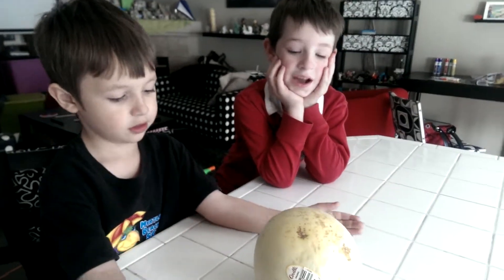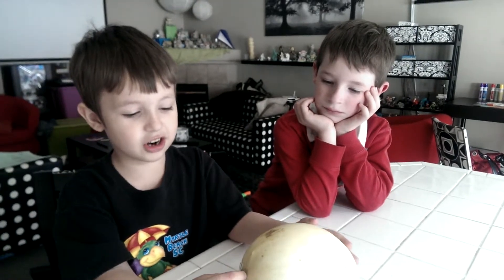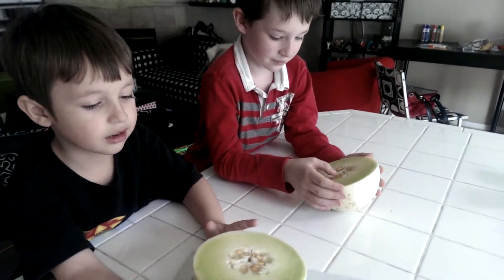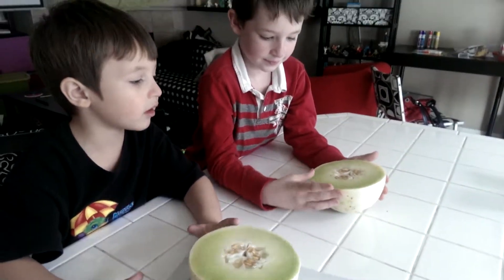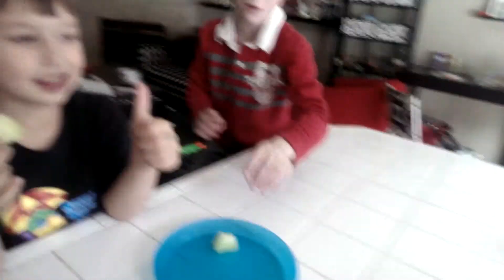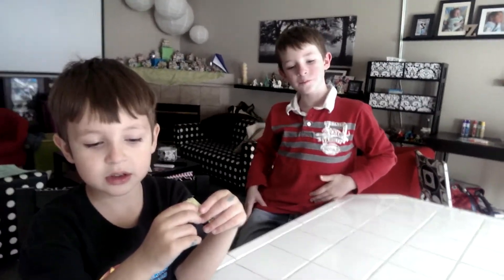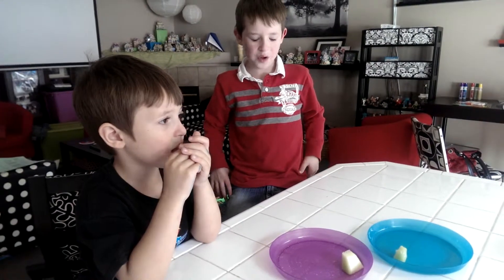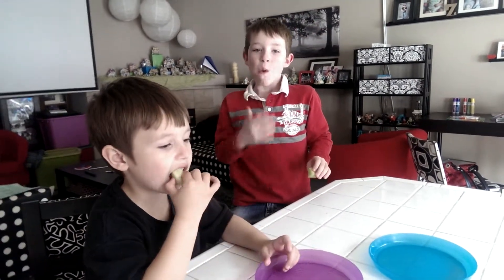Kids Taste Test: Honeydew Melon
The boys have had honeydew in fruit salads, but not fresh honeydew.